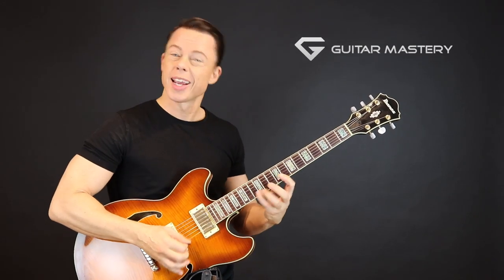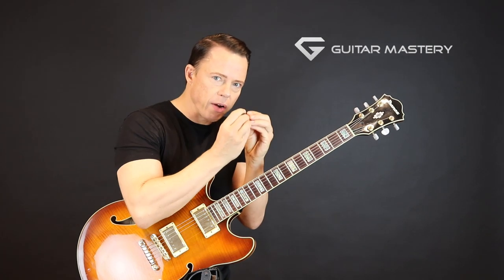Build Speed Fast - Guitar Mastery lesson